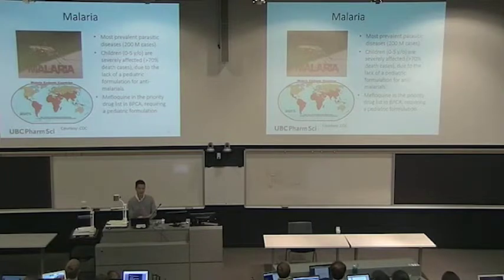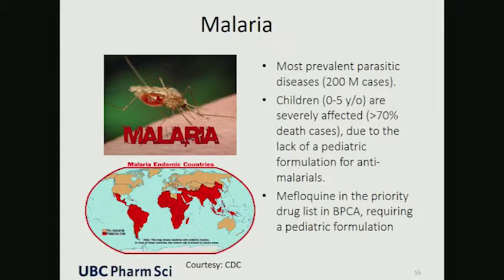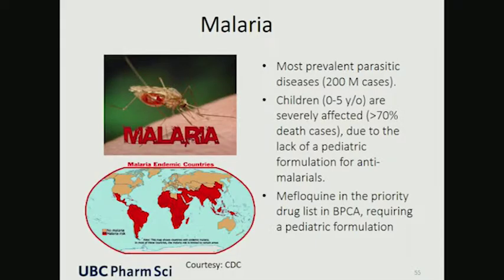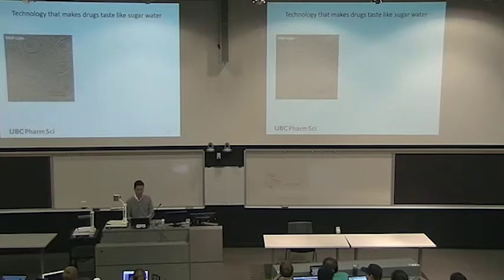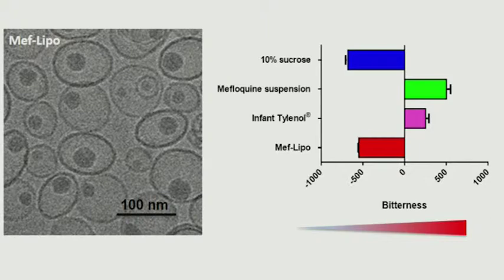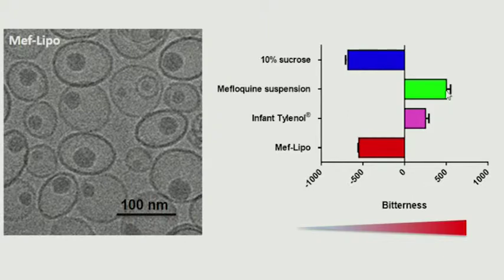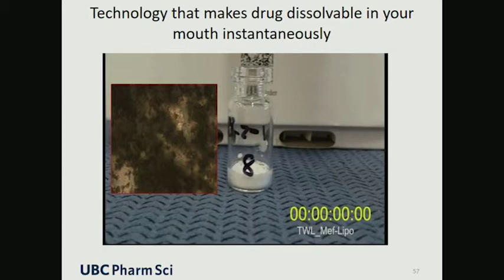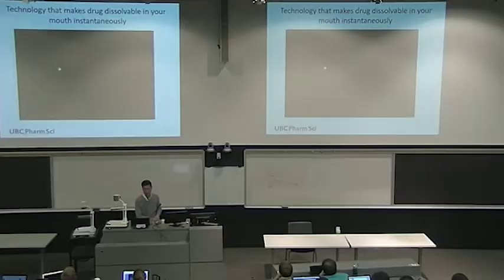Child-friendly formulation for medicine; no more cries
Dr. Li is the Angiotech Professor at the Faculty of Pharmaceutical Sciences at University of British Columbia, Vancouver, BC, Canada. This video was captured from one of his lectures to UBC PharmD students.